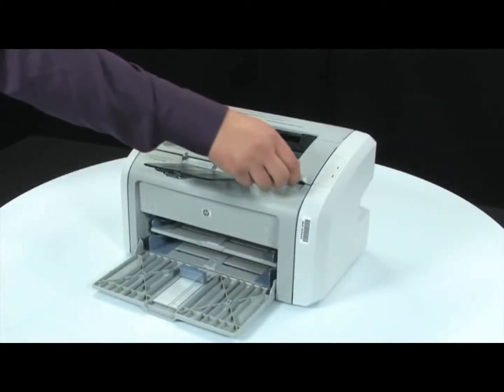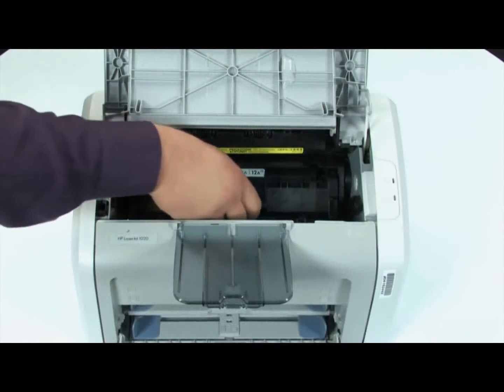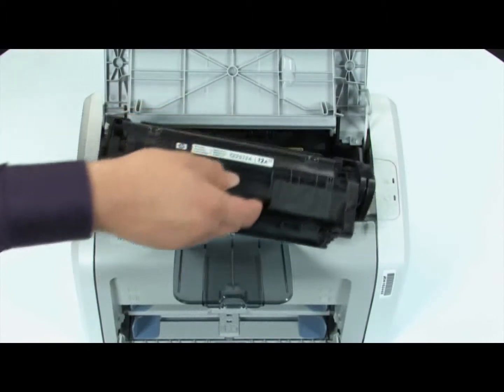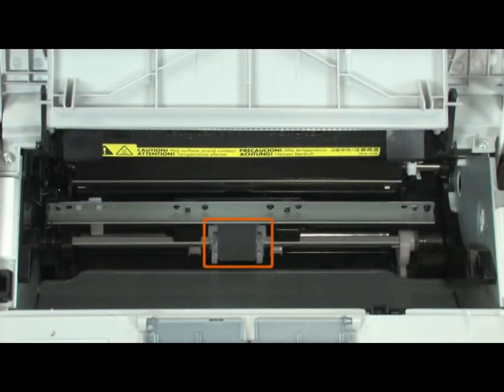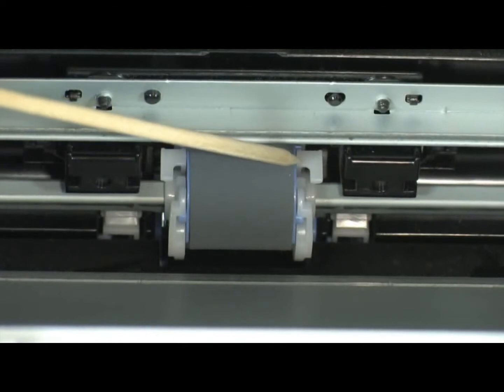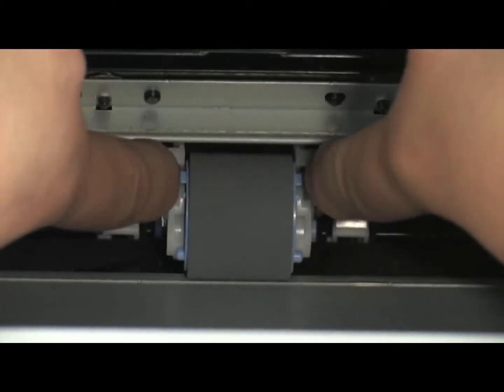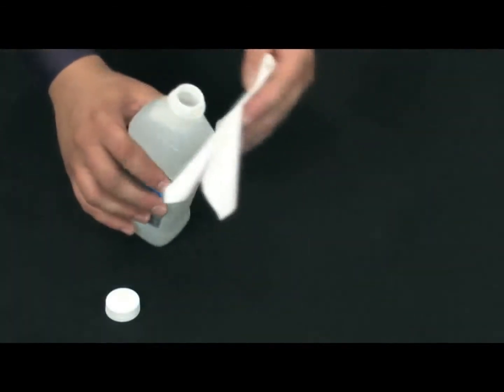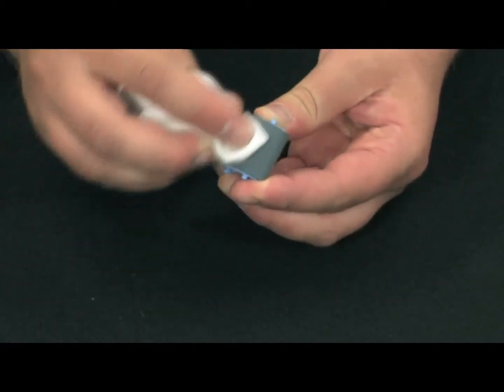Trung tâm sửa lỗi kẹt giấy máy in Laser màu tại nhà nhanh nhất - 091.5544.115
TRUNG TÂM SỬA LỖI MÁY IN LASER MÀU BỊ KẸT GIẤY TẠI NHÀ NHANH GIÁ RẺ NHẤT - 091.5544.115
* Công dụng nổi bật của dòng máy in Laser màu:
+ Kích thước máy in nhỏ gọn, mẫu mã đẹp, thuận tiện cho quá trình di chuyển và sử dụng máy.
* Hiện tại chiếc máy in của bạn đang bị lỗi kẹt giấy, bạn đang cần tìm ngay một trung tâm sửa máy in Laser màu đảm bảo uy tín - giá rẻ - chất lượng nhất trên thị trường hiện nay, vậy hãy liên hệ ngay với chúng tôi - trung tâm sửa máy in tại nhà 115:
Là một trong những trung tâm nhận sửa chữa tất cả các lỗi mà máy in Laser màu nói riêng và các dòng máy in khác nói chung thường gặp phải hiện nay một cách nhanh chóng, chất lượng mà giá thành có thể nói là thấp nhất trên thị trường hiện nay.
+ Địa chỉ : Số 7, Ngõ 3/14 Đường Liên Cơ, Khu Biệt Thự Mỹ Đình 1, Quận Nam Từ Liêm,Tp Hà Nội
Cảm ơn bạn đã quan tâm và sử dụng dịch vụ của chúng tôi!